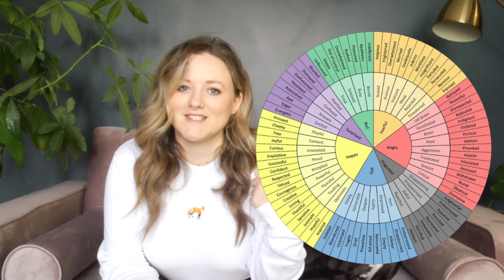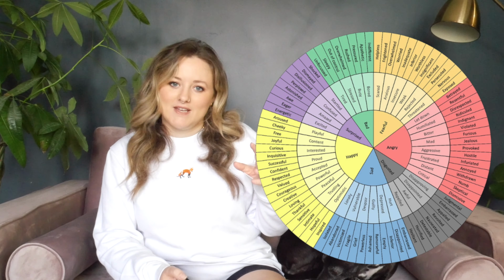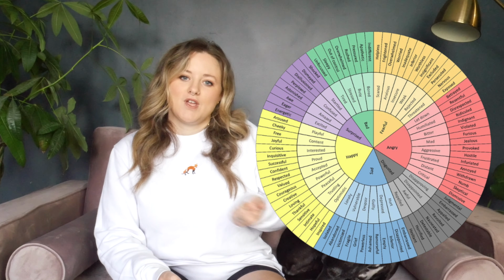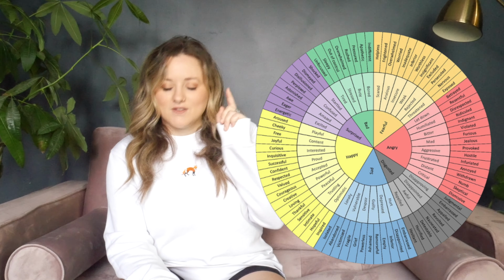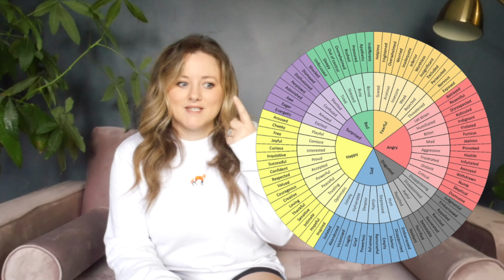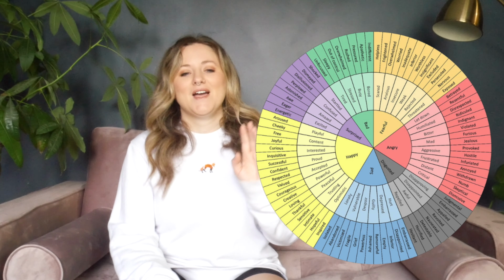How to get out of a bad mood quickly || 10 top tips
Are you in a bad mood today? Here are 10 easy ideas to feel better quickly.